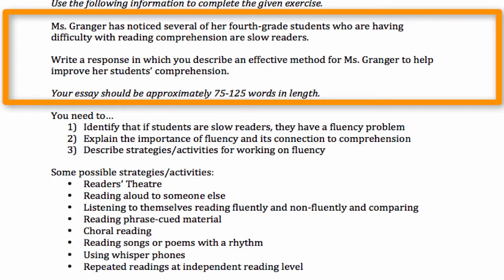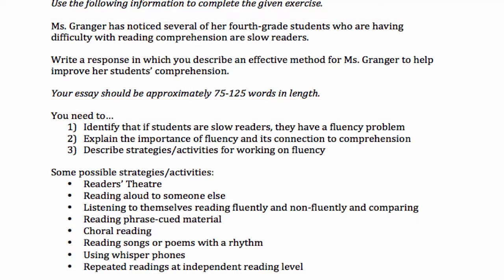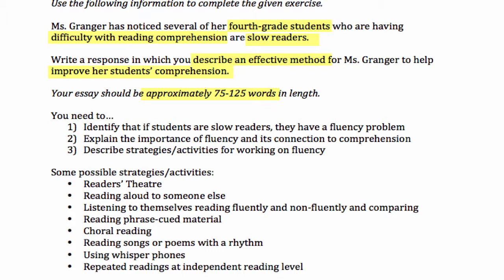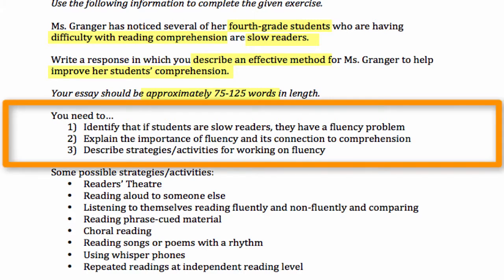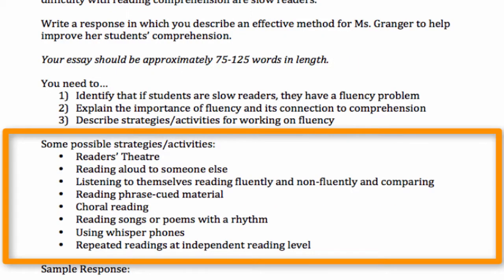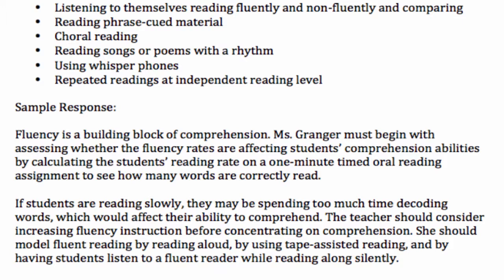RICA Essay Think-A-Loud